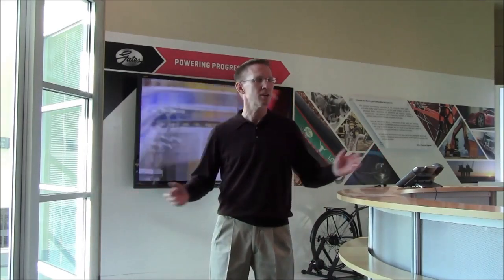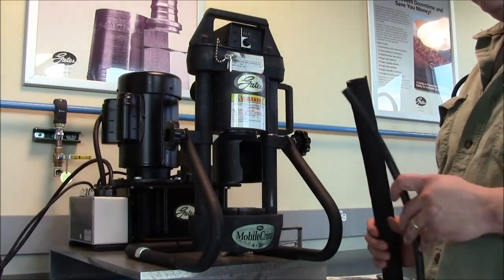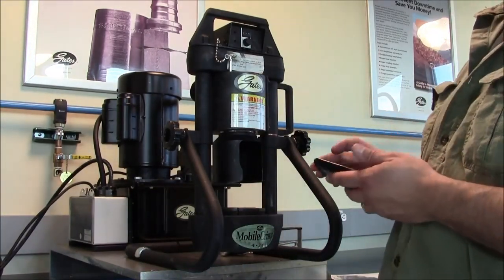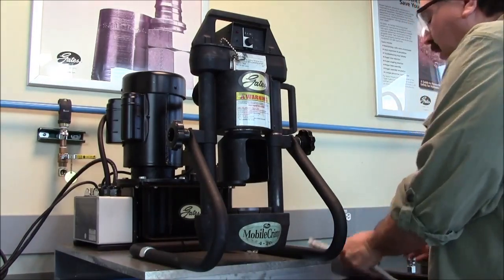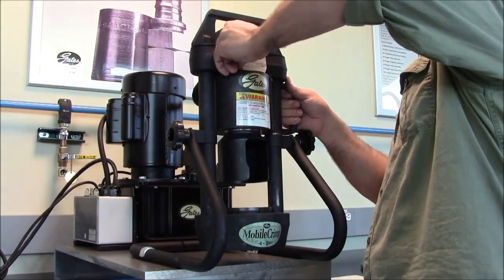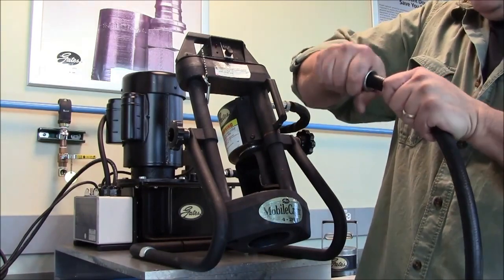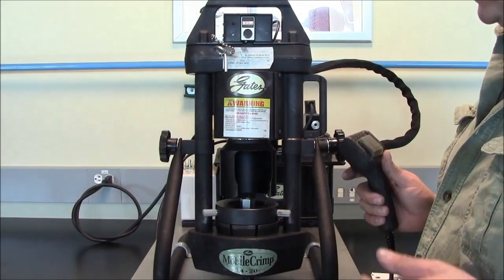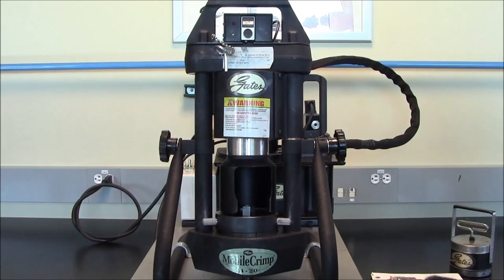Tutorial: Crimping Hose Assemblies with the MobileCrimp® 4-20 Crimper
Join our product experts to learn how to properly use your MC 4-20 crimper.